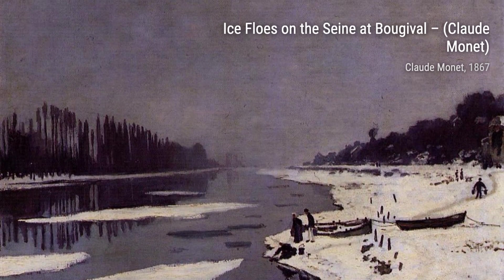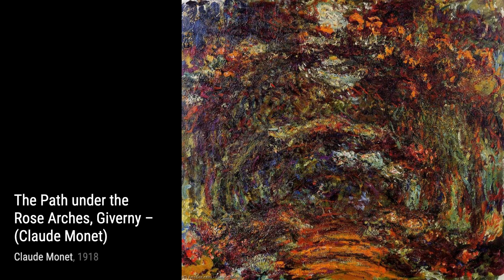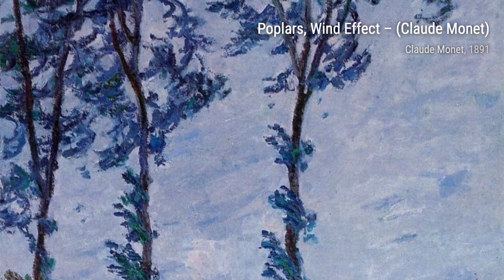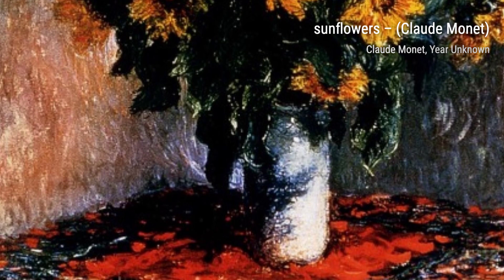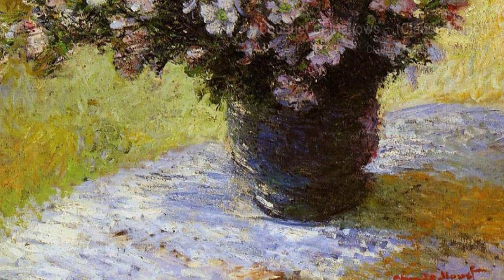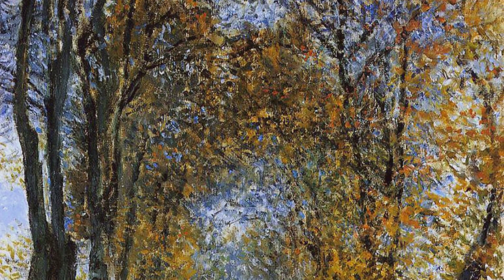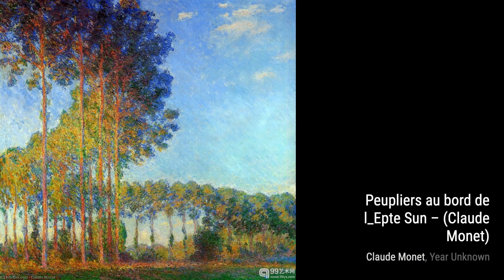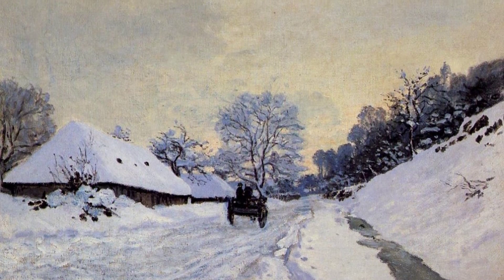2133 Drawings and Paintings by Claude Monet: A Stunning Collection (HD)(Part 71)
Oscar-Claude Monet was a French painter and founder of impressionist painting who is seen as a key precursor to modernism, especially in his attempts to paint nature as he perceived it. During his long career, he was the most consistent and prolific practitioner of impressionism's philosophy of expressing one's perceptions before nature, especially as applied to plein air landscape painting. The term "Impressionism" is derived from the title of his painting Impression, soleil levant, exhibited in 1874 initiated by Monet and his associates as an alternative to the Salon.

Monet was raised in Le Havre, Normandy, and became interested in the outdoors and drawing from an early age. Although his mother, Louise-Justine Aubrée Monet, supported his ambitions to be a painter, his father, Claude-Adolphe, disapproved and wanted him to pursue a career in business. He was very close to his mother, but she died in January 1857 when he was sixteen years old, and he was sent to live with his childless, widowed but wealthy aunt, Marie-Jeanne Lecadre. He went on to study at the Académie Suisse, and under the academic history painter Charles Gleyre, where he was a classmate of Auguste Renoir. His early works include landscapes, seascapes, and portraits, but attracted little attention. A key early influence was Eugène Boudin who introduced him to the concept of plein air painting. From 1883, Monet lived in Giverny, also in northern France, where he purchased a house and property and began a vast landscaping project, including a water-lily pond.

Monet's ambition to document the French countryside led to a method of painting the same scene many times so as to capture the changing of light and the passing of the seasons. Among the best-known examples are his series of haystacks , paintings of the Rouen Cathedral , and the paintings of water lilies in his garden in Giverny that occupied him continuously for the last 20 years of his life.

Frequently exhibited and successful during his lifetime, Monet's fame and popularity soared in the second half of the 20th century when he became one of the world's most famous painters and a source of inspiration for burgeoning groups of artists.